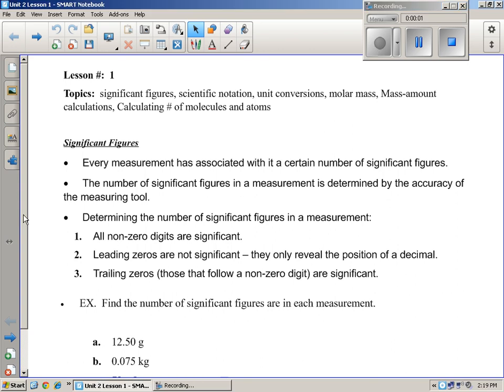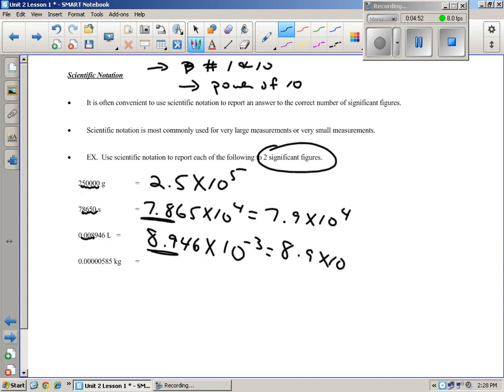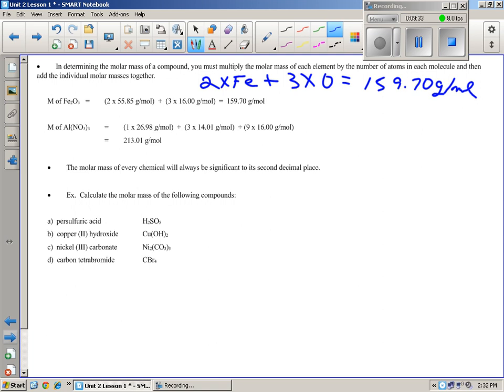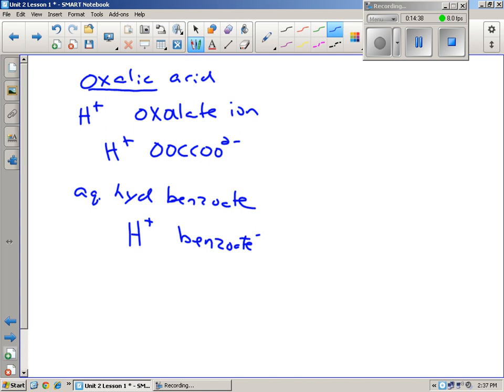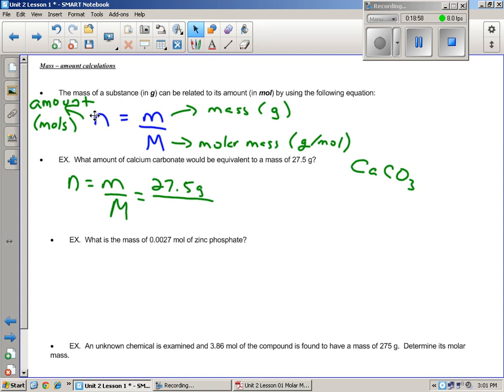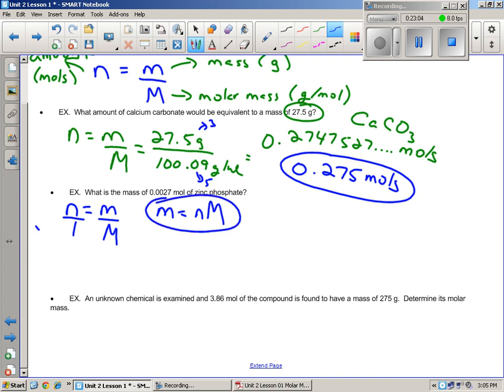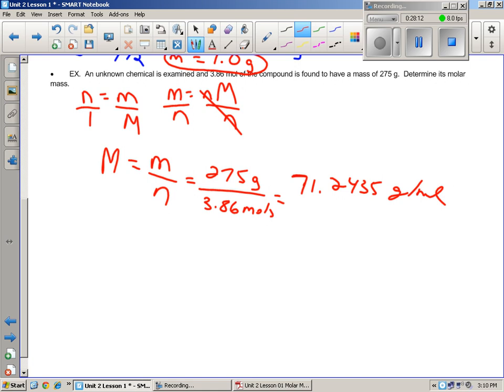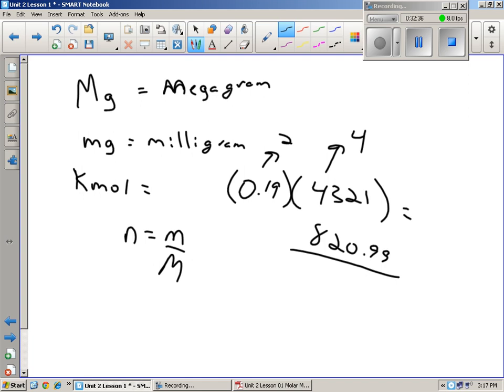Unit 2 Lesson 1 PT A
Molar Mass, Mass-Amount calculations